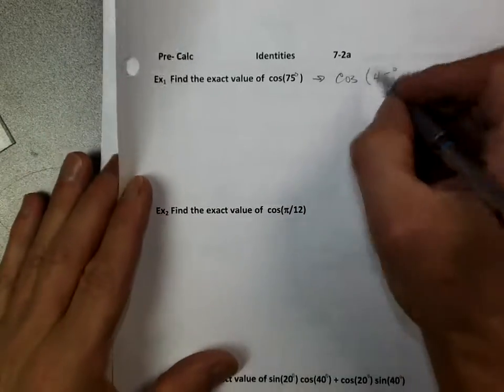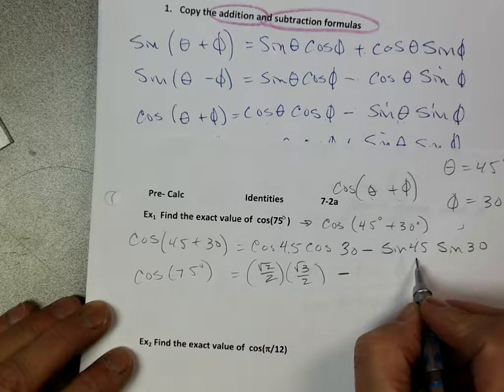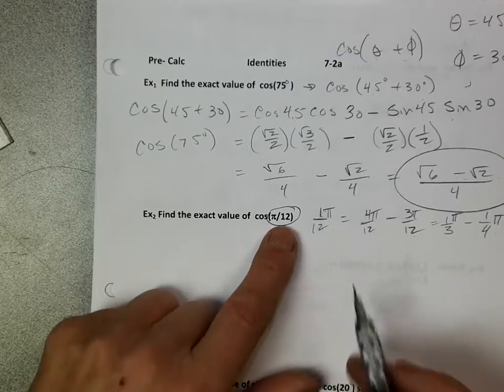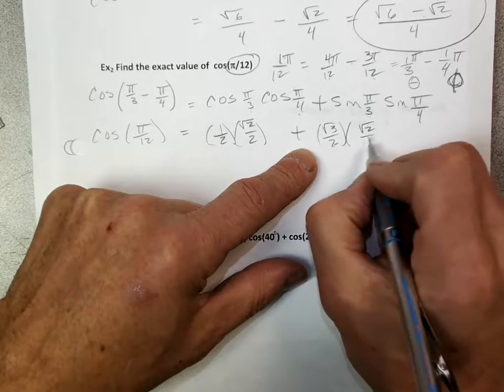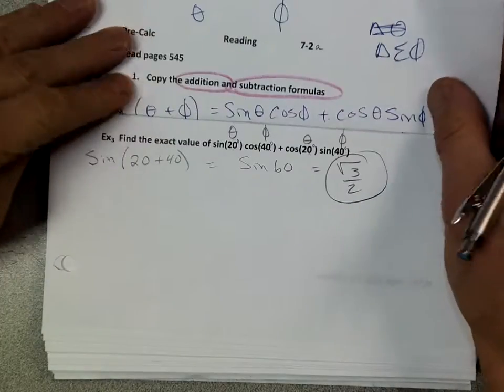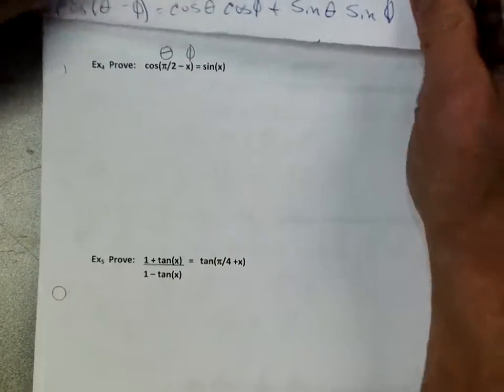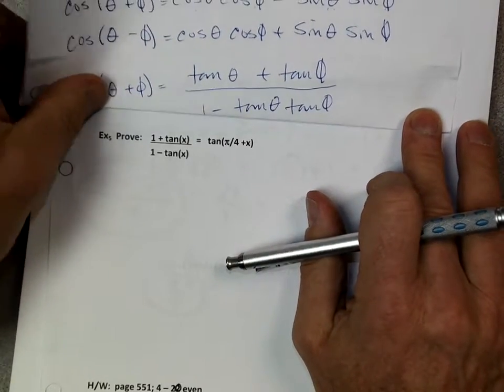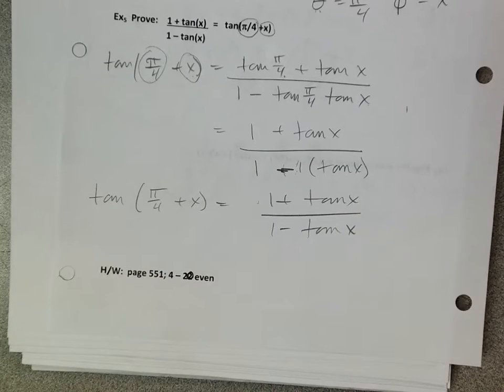Pre 7 2a